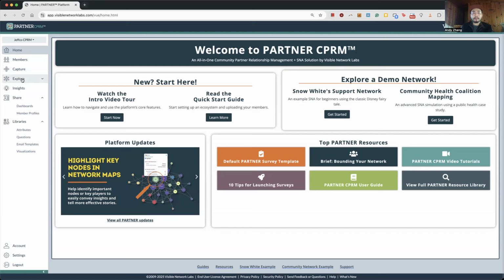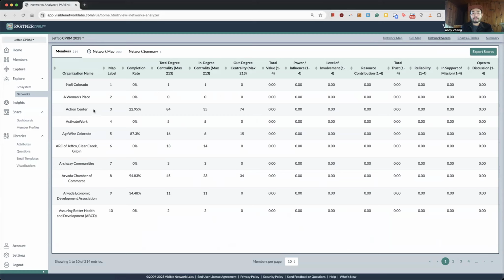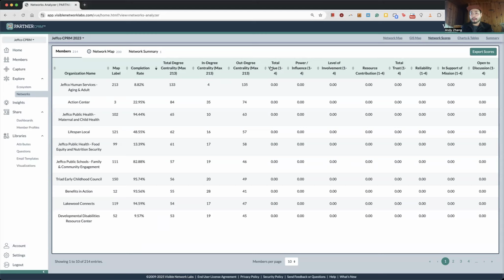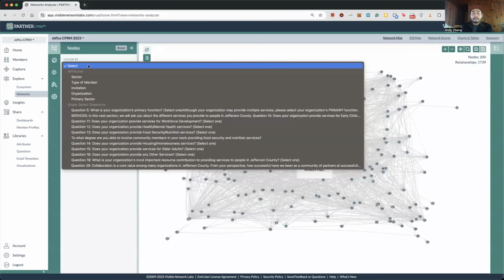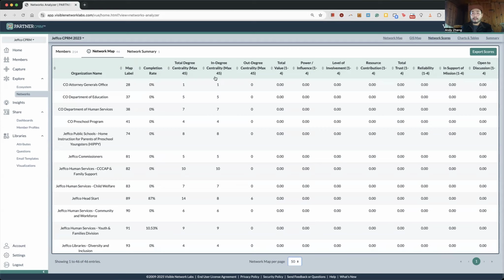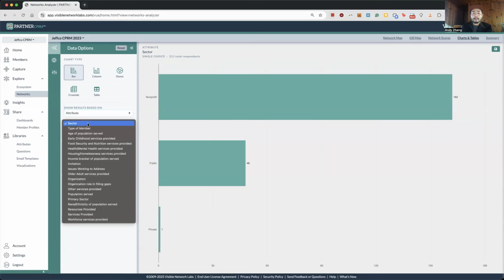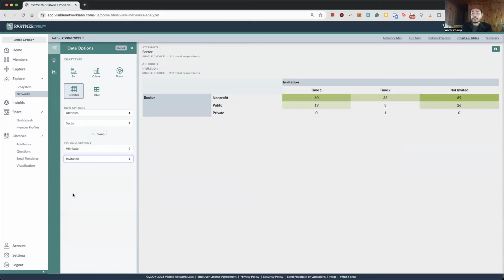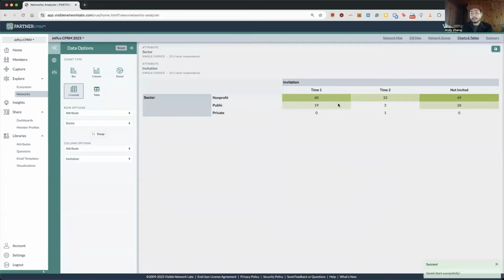Network Scores and Charts & Tables Video Tutorial: PARTNER CPRM™ by Visible Network Labs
Learn how to access and interpret your network data and scores and create charts, crosstabulations, and tables with non-relational data in this video tutorial with Senior Data Analyst Andy Zheng.